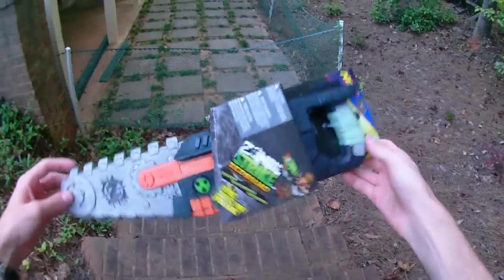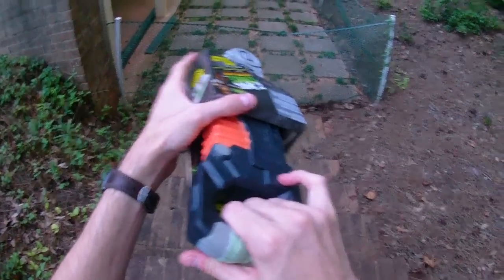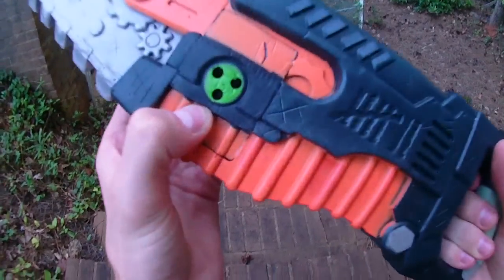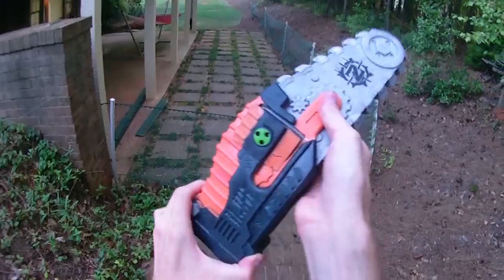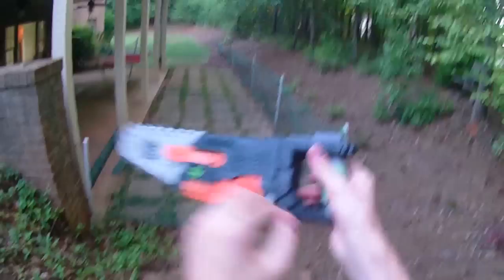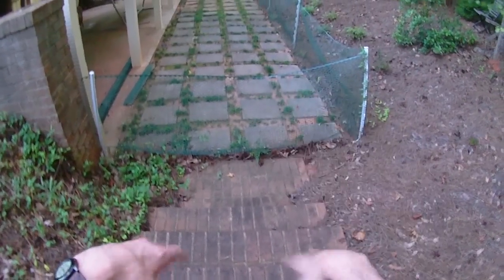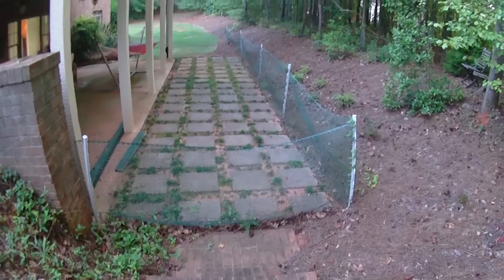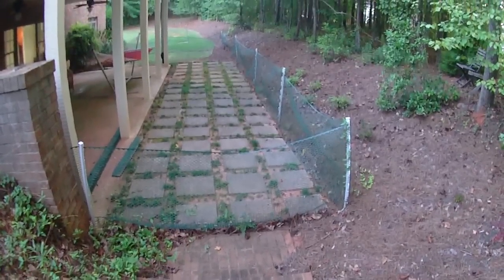Honest Review: The Nerf Zombiestrike foam Chainsaw attachment. (Gears of War parody?)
Gimmicks like this make me sad at the direction that Hasbro is going with foam melee weaponry.  We used to get such nice things like battle  axes and great swords.  Now we get soundboxes and flimsy video-game gimmicks.  I know some will enjoy the cosplay element to this, but I'm not biting.